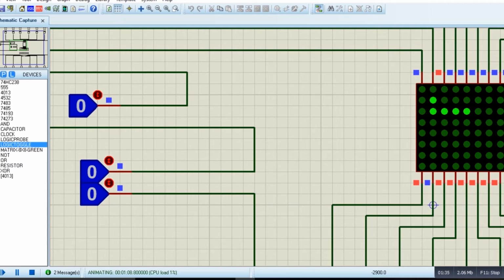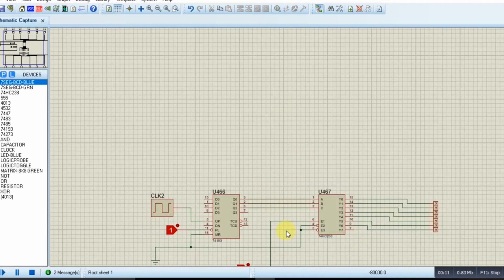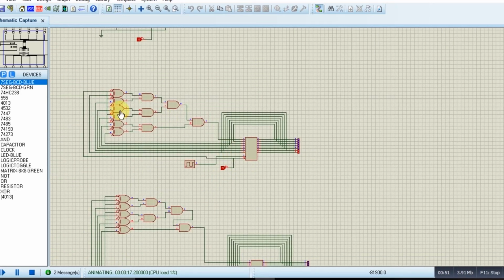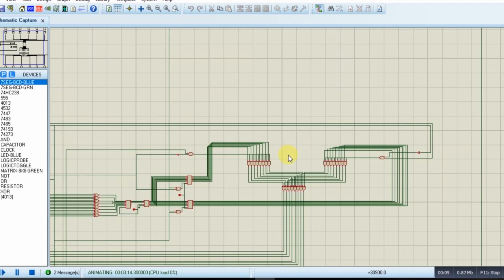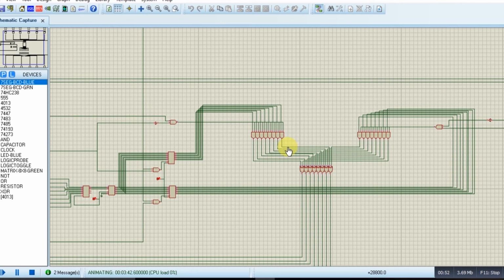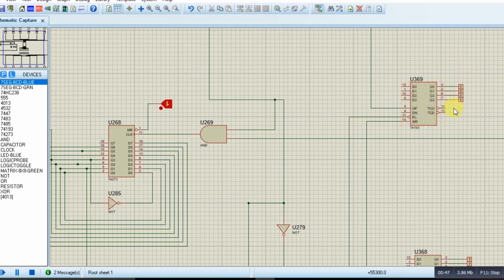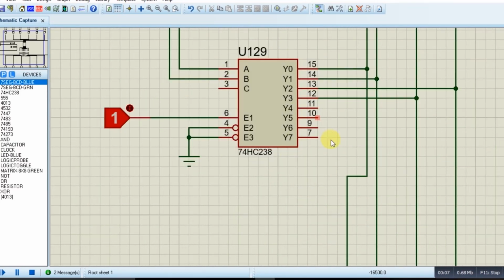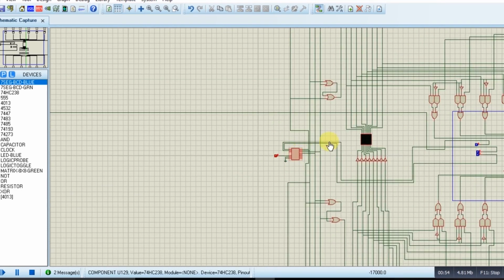Snake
The objective of this project is making popular game ‘Snake’ using only logic gates, encoders, decoders, shift registers, counters and other equipment. No microcontroller was used in this project.

The main purpose of this project is to design and implement complex logic circuits with basic logic elements so that we can achieve our first experience in logic circuit designing.

Team Members:
1. Mohammad Ehsanul Hoque (1406167)
2. Md. Nabil Shehtab Dhrubo (1406179)
3. MD Toukir Aziz (1406181)
4. Mainul Islam (1406186)